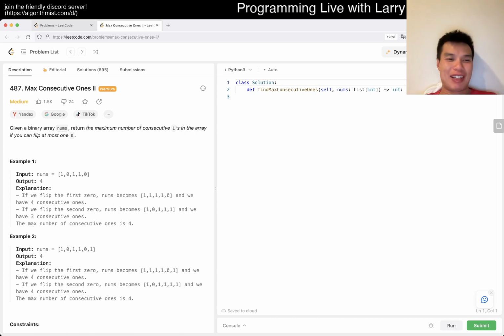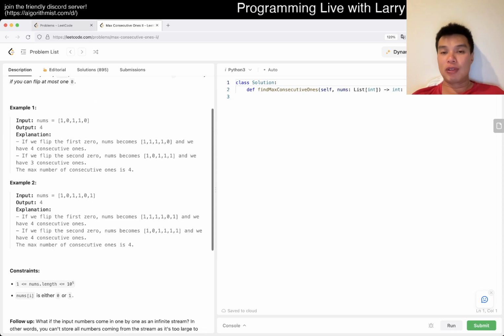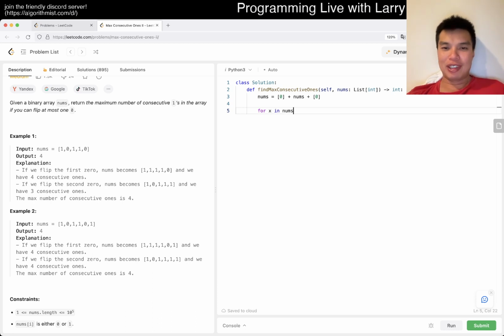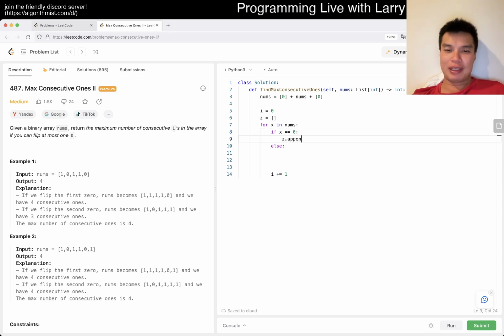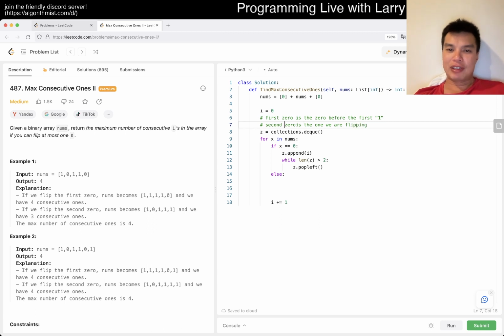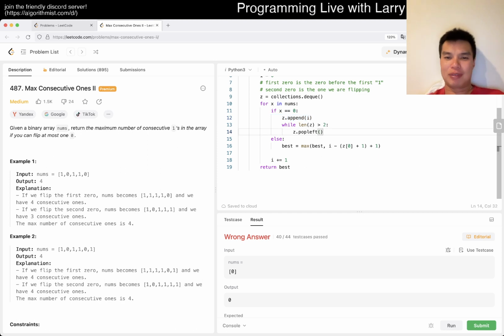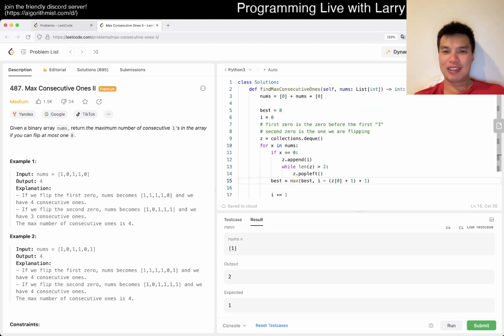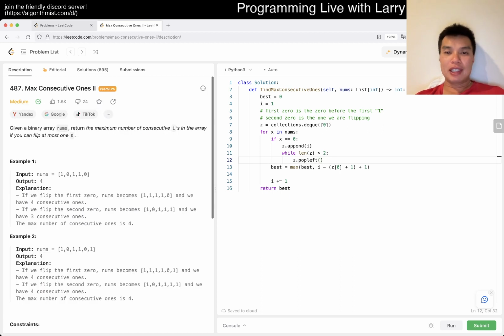487. Max Consecutive Ones II - Week 5/5 Leetcode November Challenge